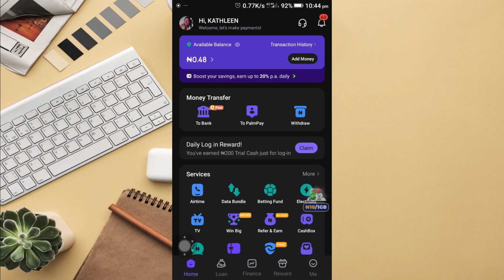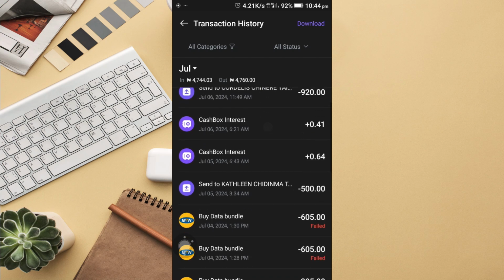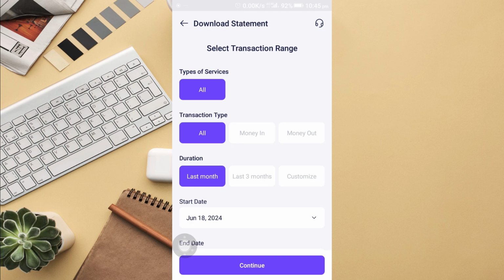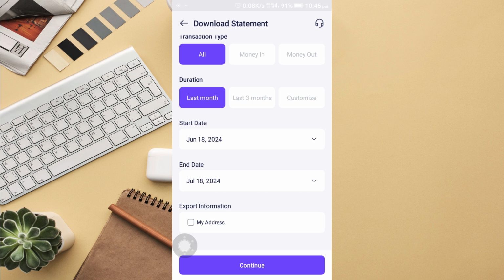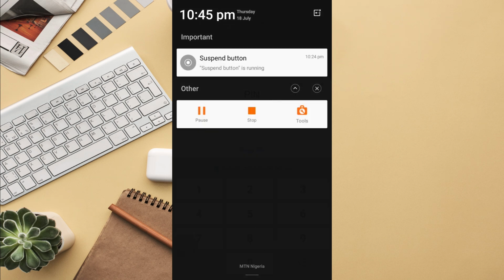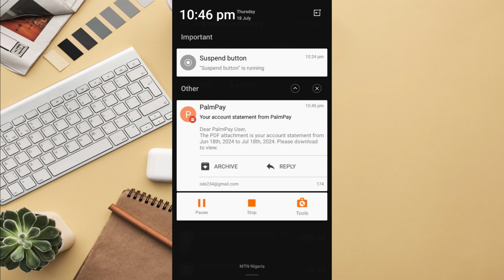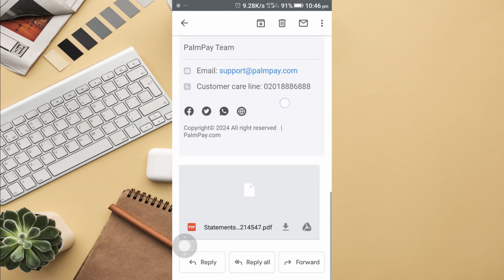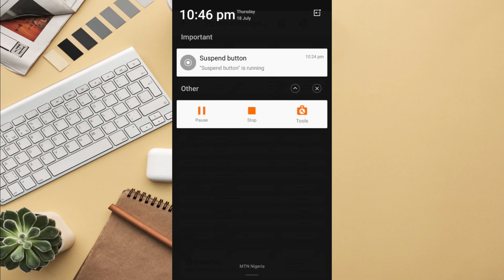How to Download Statement of Account on Palmpay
In This Video, you will learn about How to Download Statement of Account on Palmpay